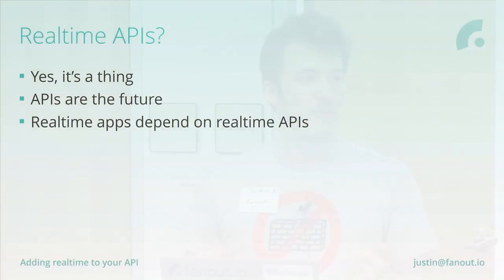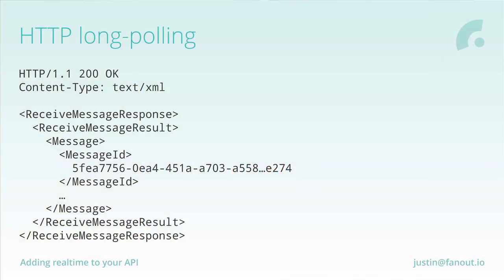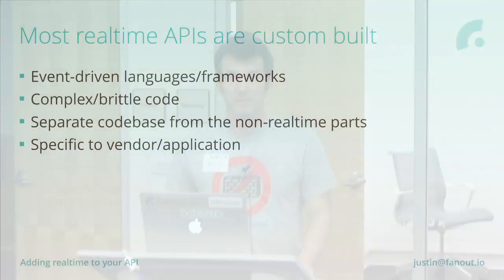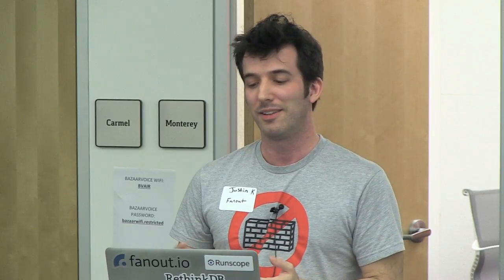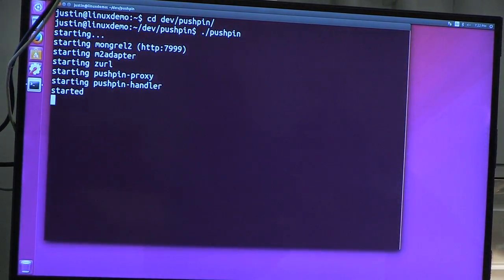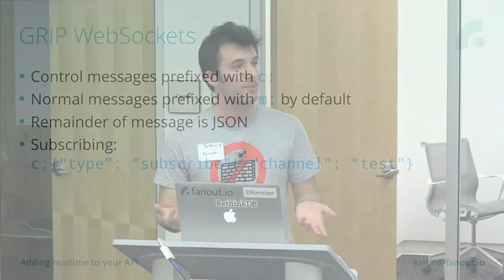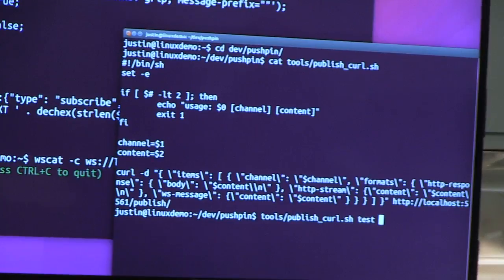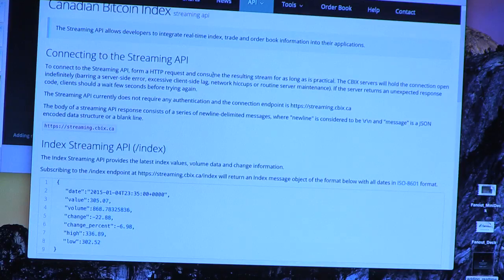reactive.community: Justin Karneges, Adding Realtime to your API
If you've built a HTTP/REST API and your consumers are constantly polling it for updates, then it's time to consider adding some kind of realtime push mechanism to your API. Common mechanisms include HTTP streaming and WebSockets. In this talk we'll cover how realtime APIs are designed using familiar examples (e.g. Twitter), and then discuss how the Pushpin open source project can make these kinds of APIs easier to create.

Justin is the CEO of Fanout and former CTO of Livefyre. He is a proponent of open source and open standards and was a major contributor to XMPP. For Justin, it's not enough to build something that works; it needs to play well with others, too.